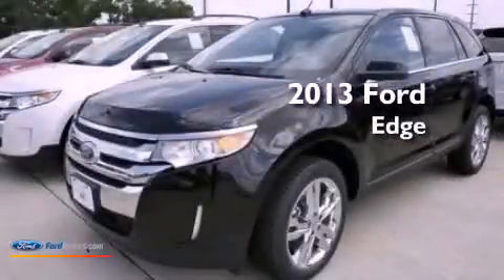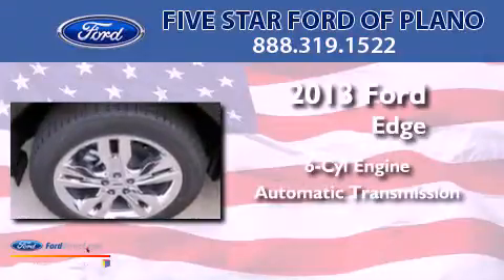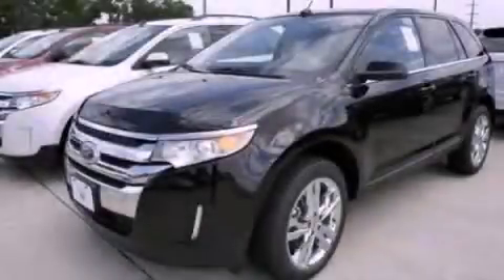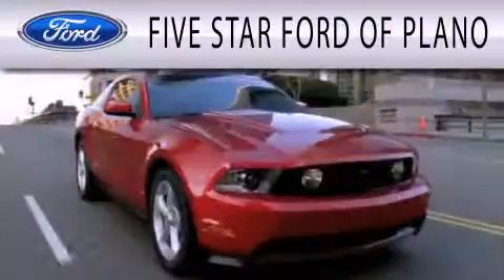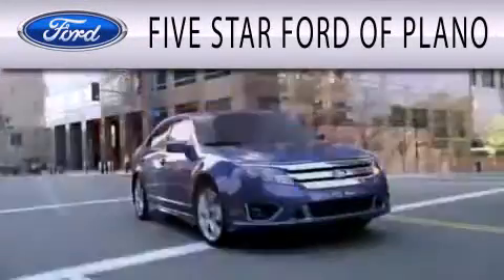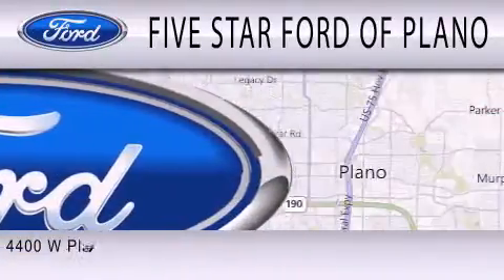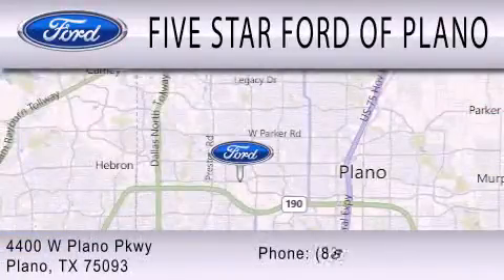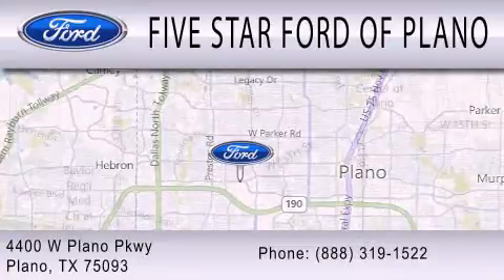2013 FORD EDGE Plano TX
Year : 2013
 Make : FORD
 Model : EDGE
 Engine : 3.5L V6 24V MPFI DOHC
 Trans . : 6-SPEED AUTOMATIC
 Exterior : BROWN METALLIC
 Miles : 6

 Stock : DBA35942